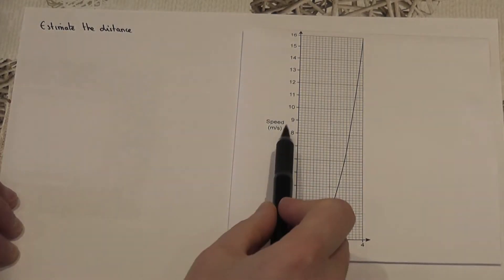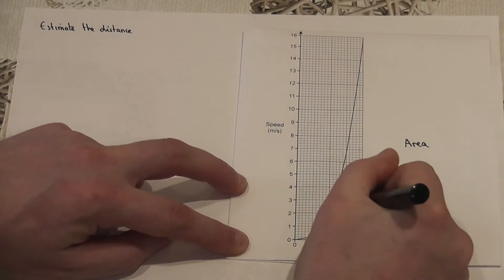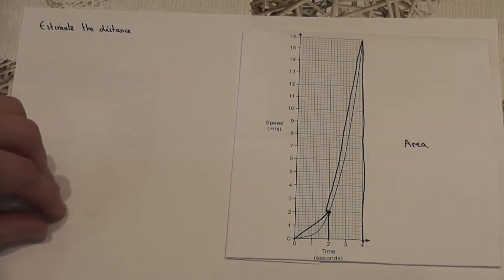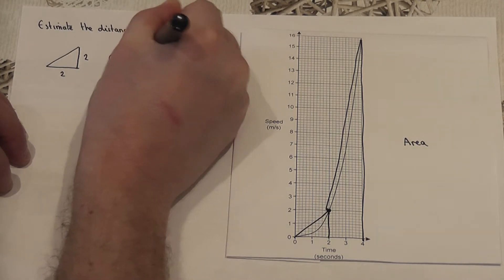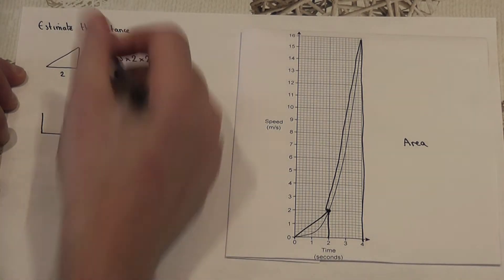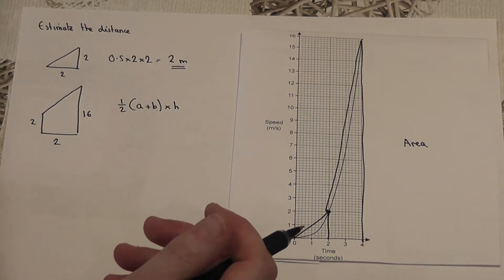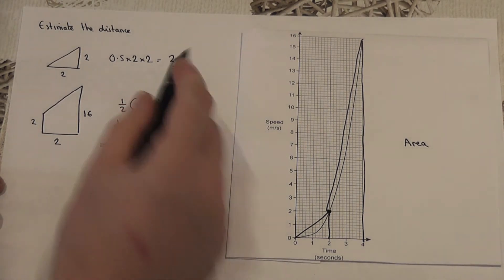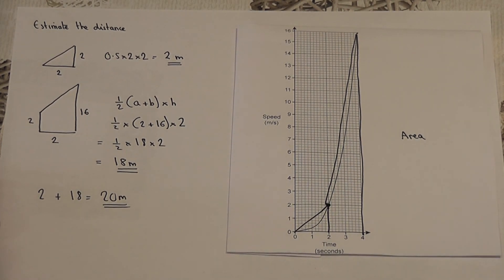Velocity Time Graph estimate the distance with the area